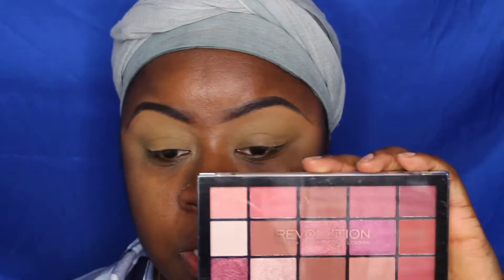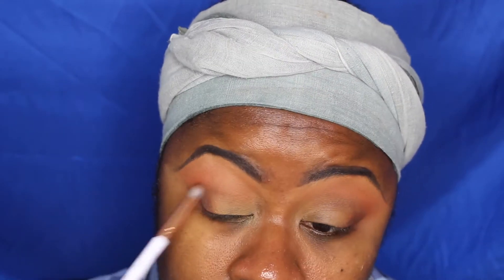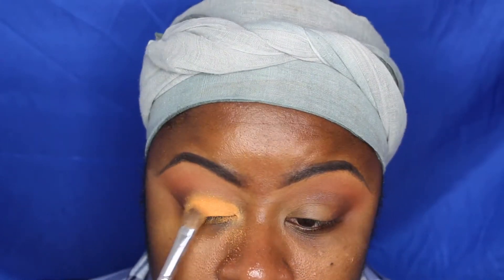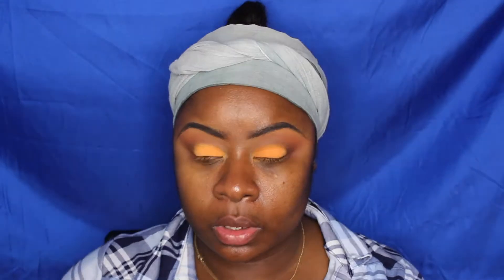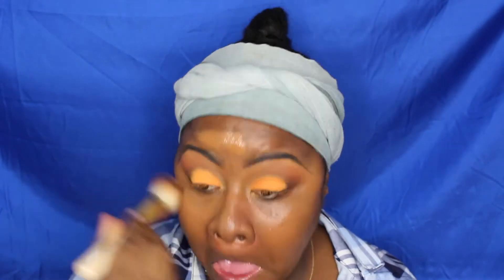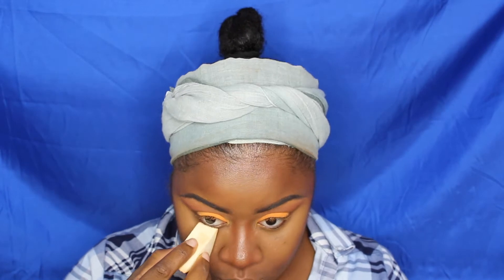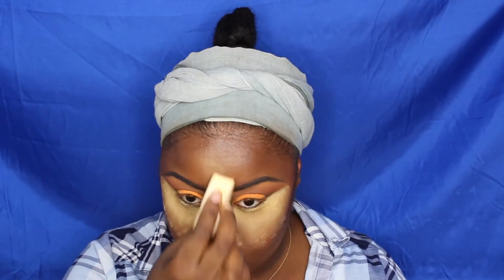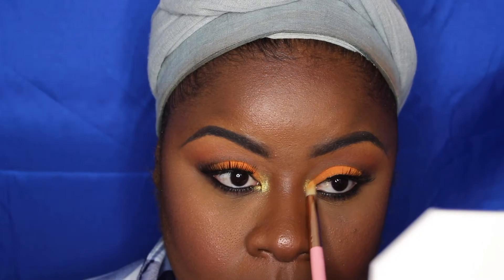PARTY LOOK: ORANGE WITH KIKO COSMETICS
hello guys !
So this look is a simple Kiko eyeshadow and it is simple, I hope you guys like it.

se you on my next vedeo